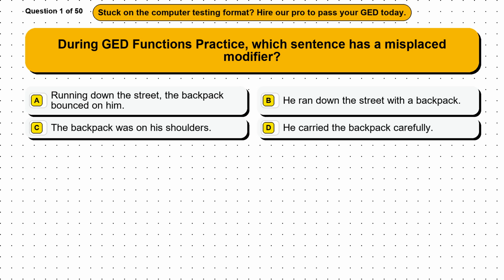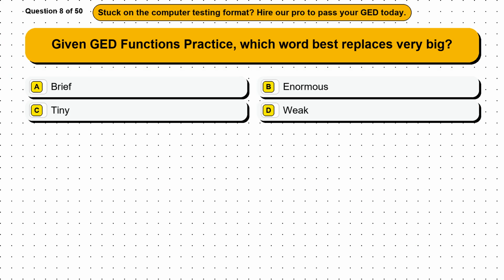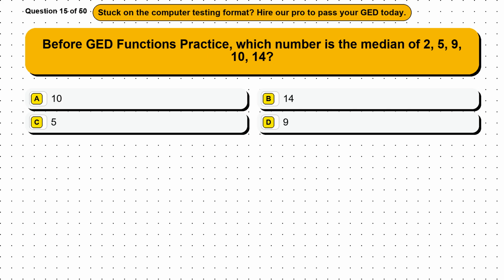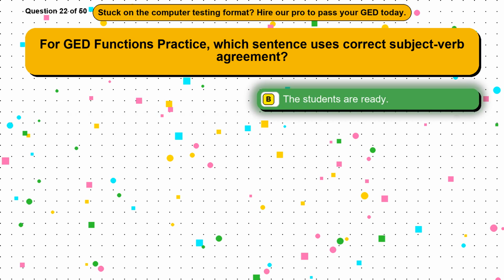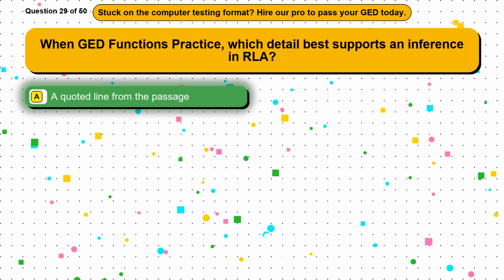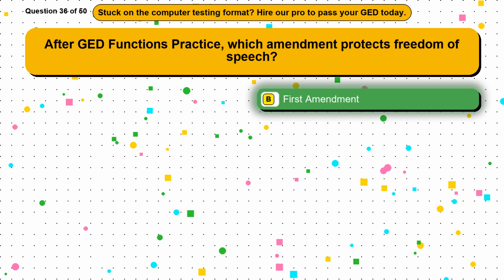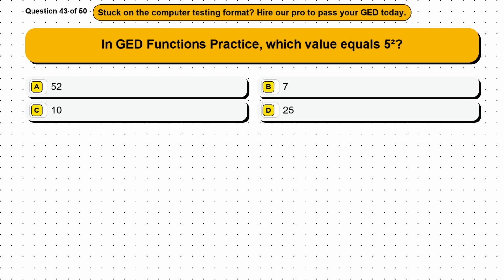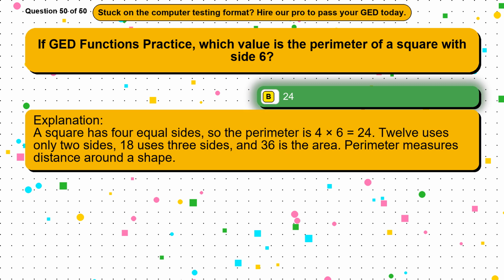GED Functions Practice | 100+ GED Math Prep Questions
GED Functions Practice is important if you want to improve your GED Math score and feel more confident with tables, graphs, equations, input-output rules, and function notation. Functions can look confusing at first, but once you understand the pattern, the questions become much easier.

This video helps you practice GED Functions Practice questions in a simple and clear way. You can pause the video, solve each problem, check your answer, and review the explanation. The goal is to help you understand how functions work instead of guessing.

If you are preparing for the GED Math test, this GED Functions Practice review can help you build confidence with input and output values, function tables, coordinate graphs, linear functions, equations, slope, intercepts, patterns, and word problems. These skills often appear in GED-style math questions.

WHAT TO FOCUS ON FOR GED FUNCTIONS PRACTICE

For input and output, remember that a function gives one output for each input. The input is usually the x-value, and the output is usually the y-value. GED Functions Practice questions may ask you to use a rule, complete a table, or identify the missing value.

For function tables, look carefully at how the x-values change and how the y-values respond. Sometimes you will need to add, subtract, multiply, or divide to find the rule. If the same rule works for every row, you have found the function pattern.

For function notation, understand that f(x) means the output of the function when x is the input. For example, if a question gives you a rule and asks for f(3), you substitute 3 into the rule and solve. GED Functions Practice questions often test this skill because it connects equations to real values.

For graphs, focus on ordered pairs, the x-axis, the y-axis, slope, and intercepts. A graph can show how one value changes compared to another. Always read the labels and check where the line or points are located before choosing your answer.

For linear functions, practice recognizing patterns that increase or decrease at a steady rate. These questions may involve tables, graphs, equations, or real-life situations. If the change is constant, the function may be linear.

For slope, remember that slope shows the rate of change. It tells you how much y changes when x changes. GED Math questions may ask you to identify slope from a graph, table, or equation. Take your time and look for the change from one point to another.

For function word problems, slow down and identify what the input represents and what the output represents. The question may describe cost, distance, time, money, temperature, or growth. Understanding the situation makes it easier to choose the correct rule or answer.

Use this GED Functions Practice video as part of your regular GED Math revision. Practice a few questions daily, write down the function problems you miss, and repeat them until the steps become clearer.

Comment your GED exam date below so we can wish you good luck. Keep practicing — functions get easier when you learn the pattern.